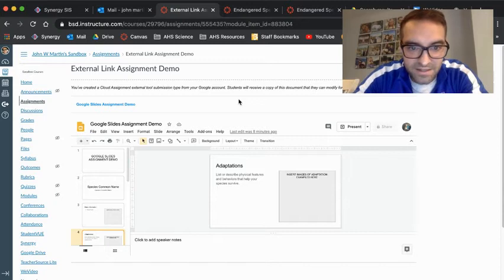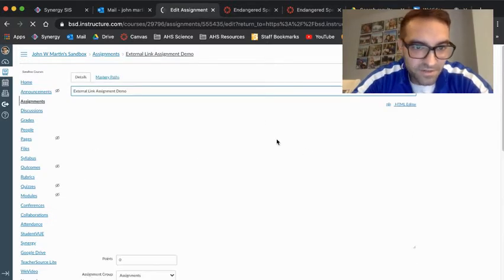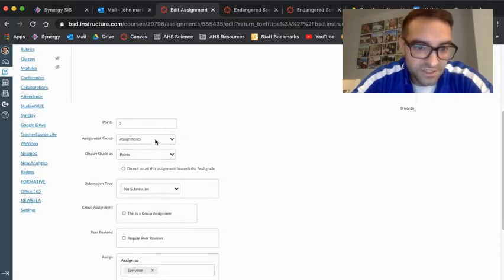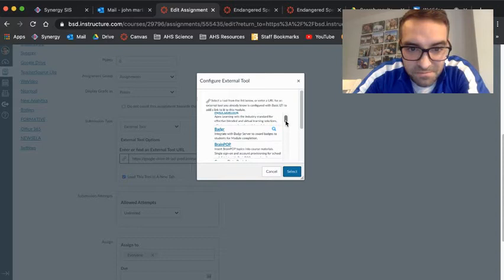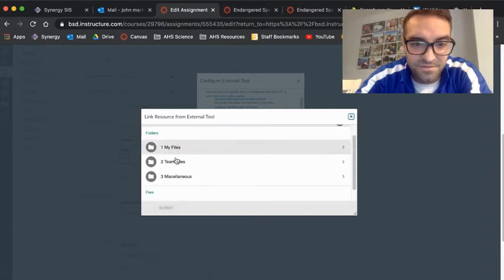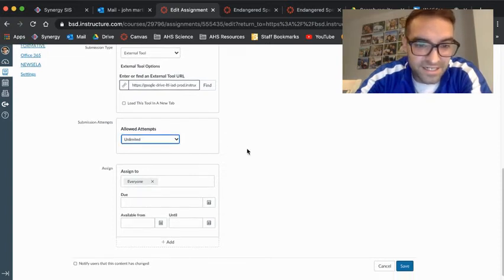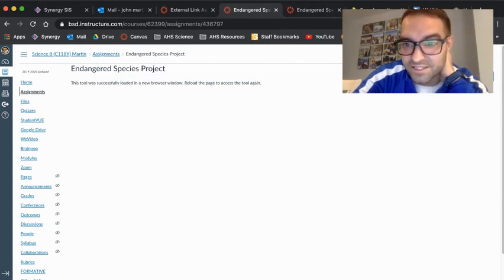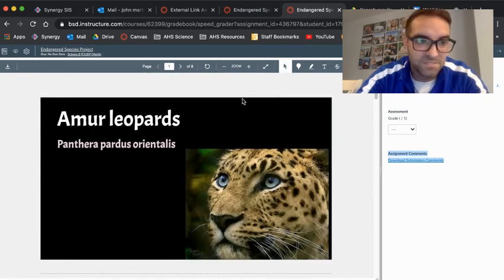External Tool Assignments Tutorial